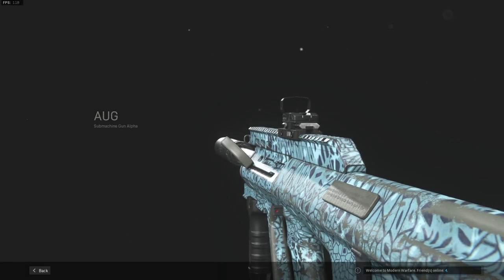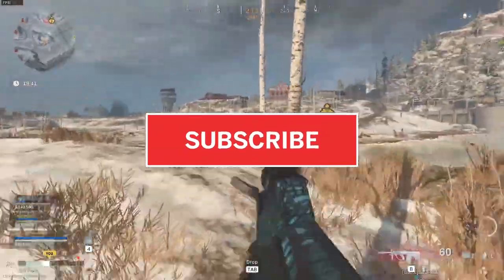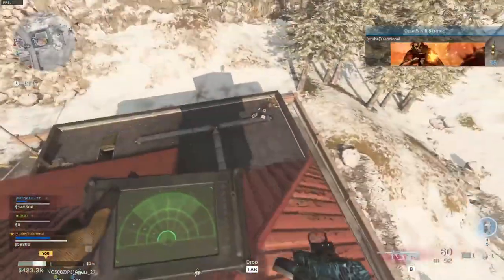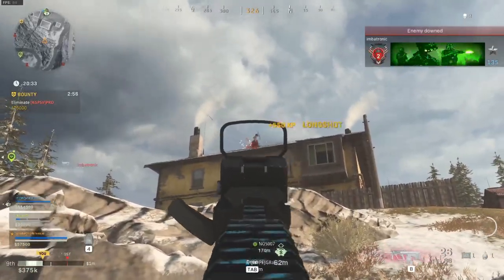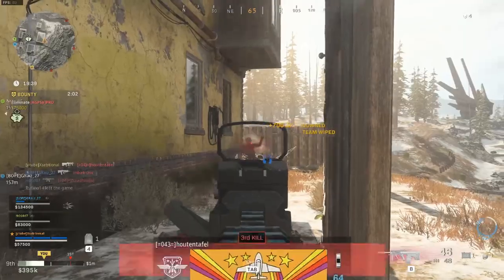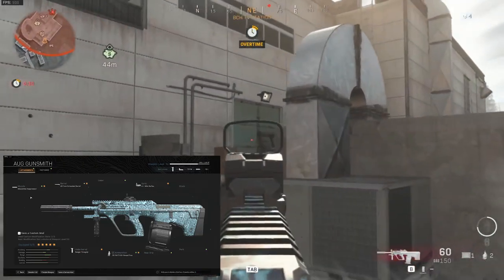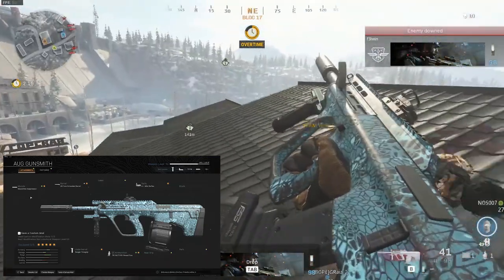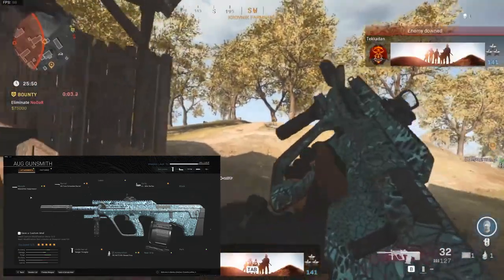BEST AUG CLASS SETUP WARZONE - Call of Duty Warzone AUG build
What is up everyone! I hope everyone is having a great day. Today I am showing you guys my nasty AUG class setup. After deciding to use the AUG and making a class setup, I asked myself the question, why didn't I do this earlier. Because man, the AUG is a dirty boy. Also, the class setup I made has the fastest time to kill in the game, you know except for snipers of course.

Song: Overdrive - Vlasov